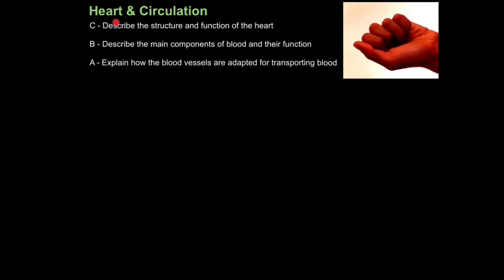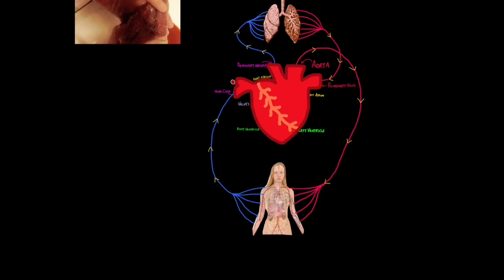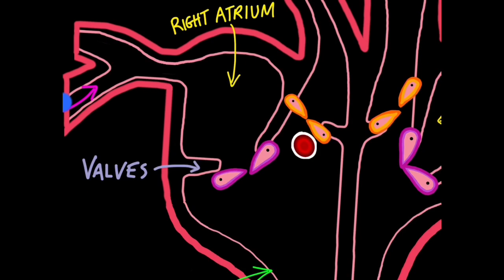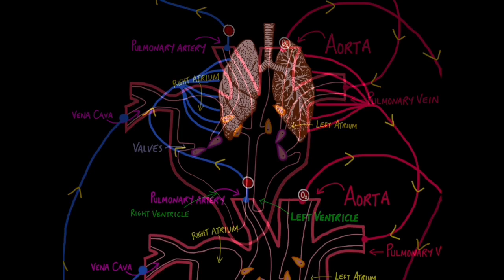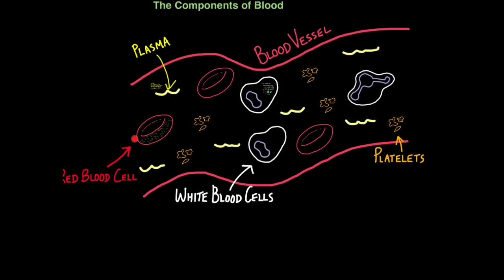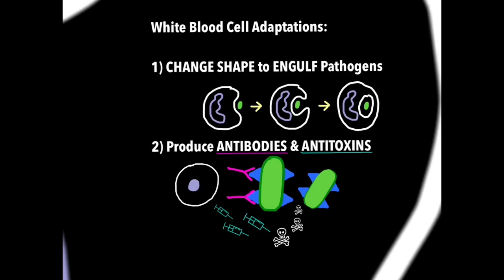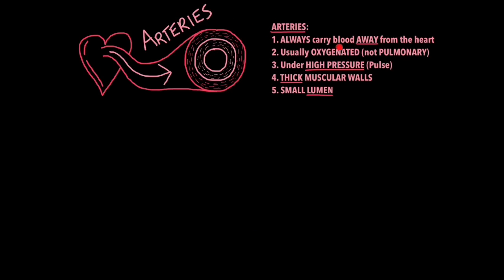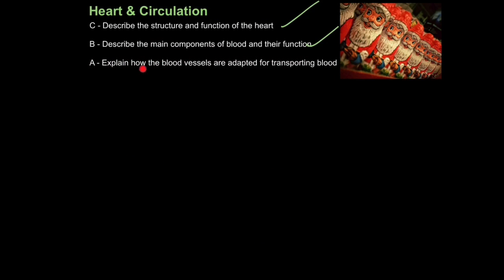B2 Heart & Circulation (EDEXCEL)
1:58 Heart structure and function
 8:48  Components of blood
 12:34 Adaptations of the three blood vessels